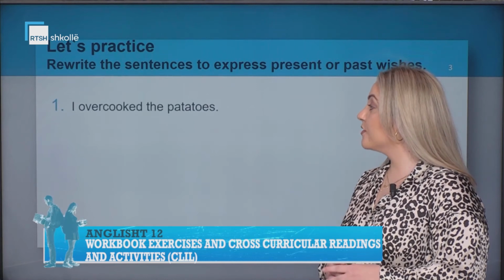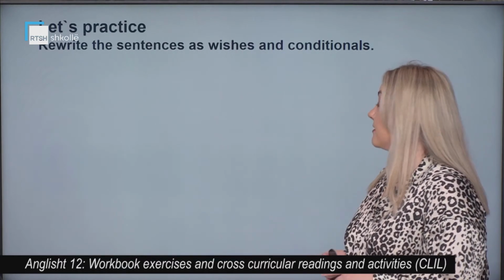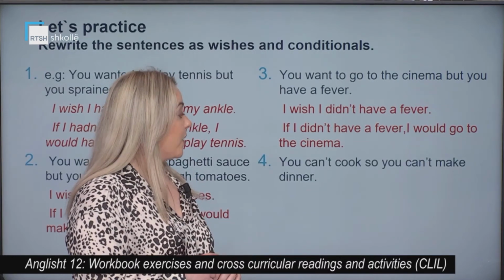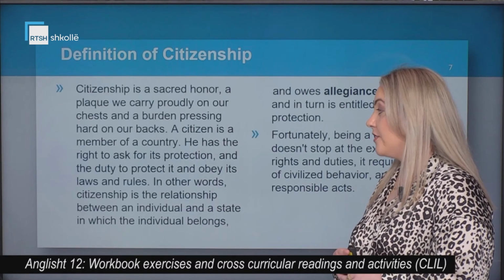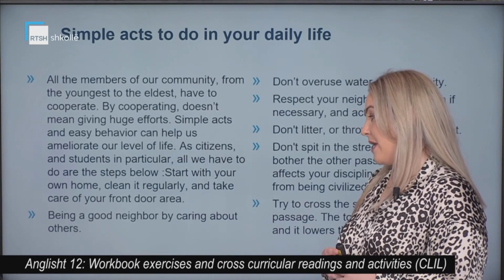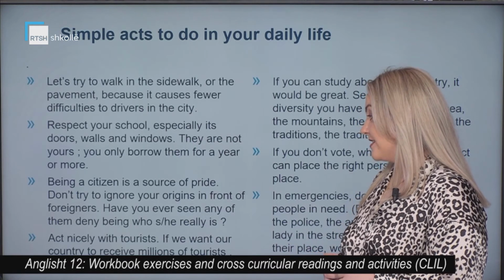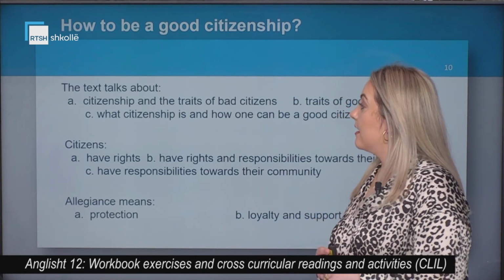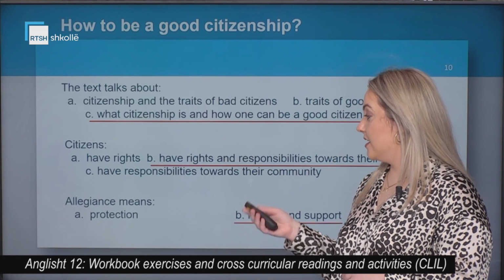Anglisht 12 - Workbook exercises and cross curricular readings activities CLIL